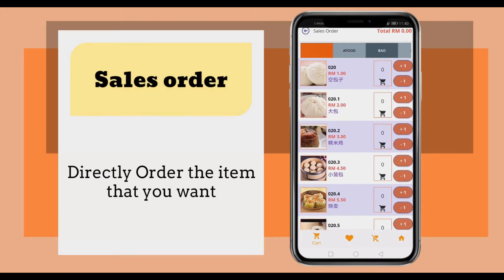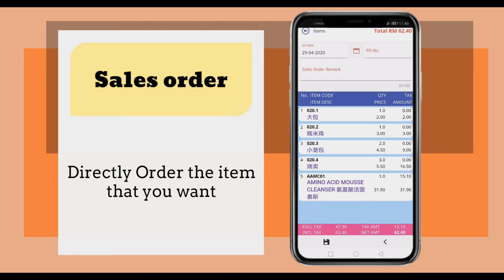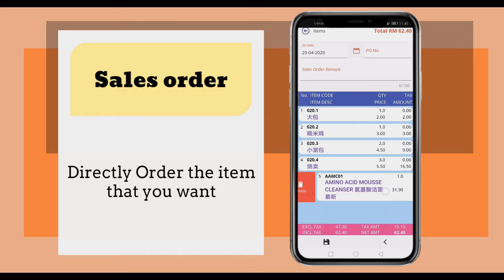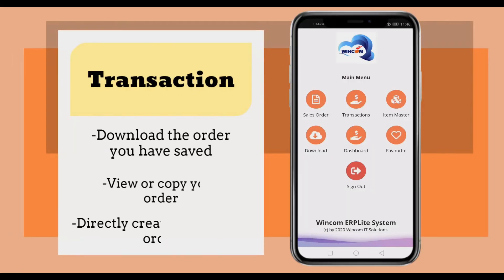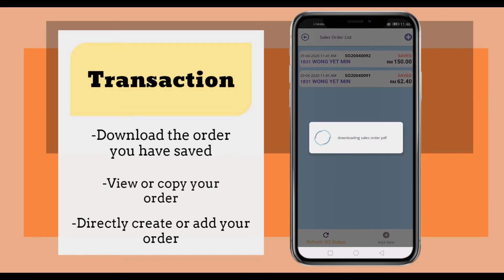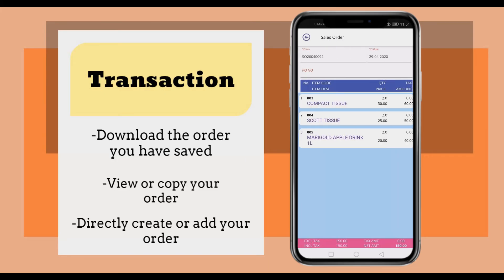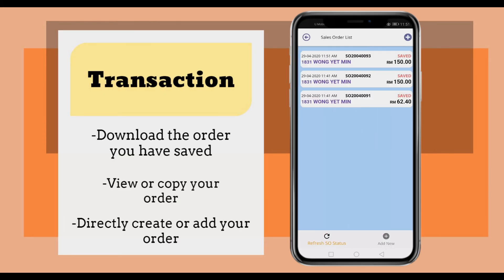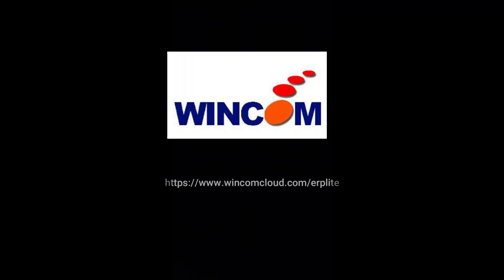Introduction of Win Order English version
Make order by Customer from Mobile App